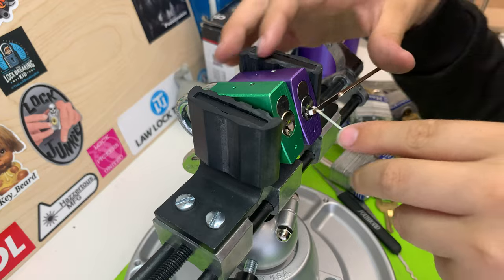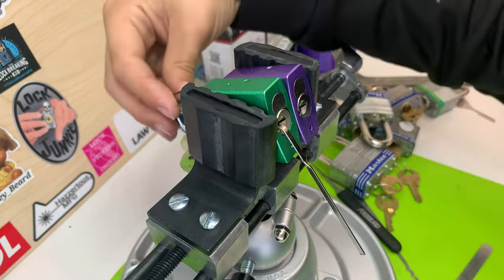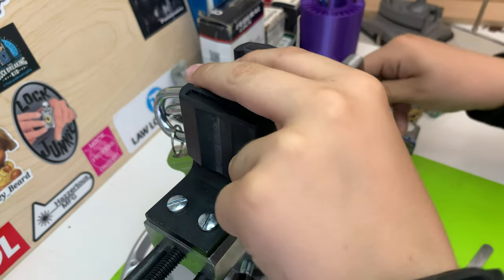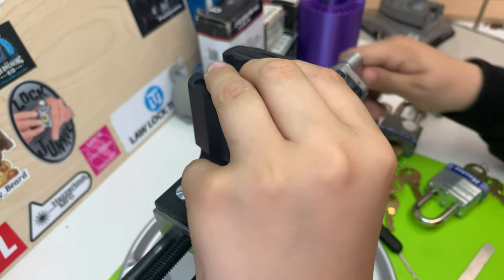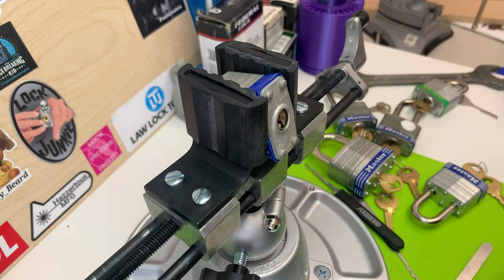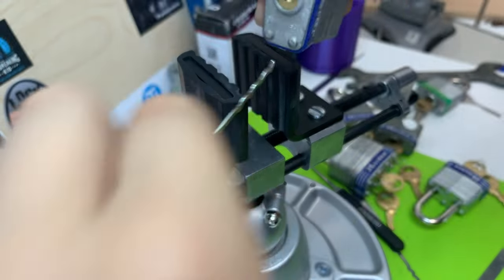2 Brinks 164 padlocks picked, Purple & Green & a Master Lock No. 3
Picking 2 Brinks 164 padlocks, Purple & Green & a Master Lock No. 3